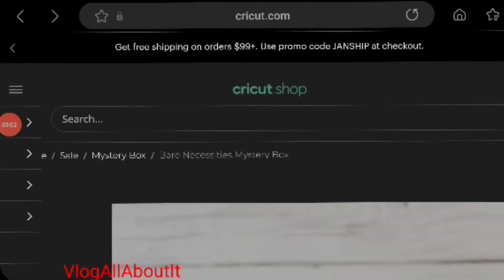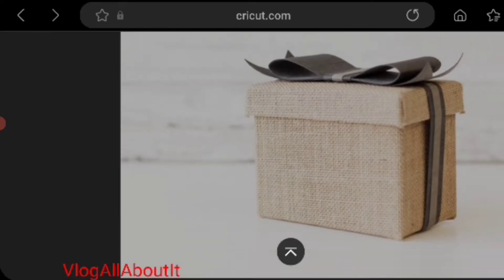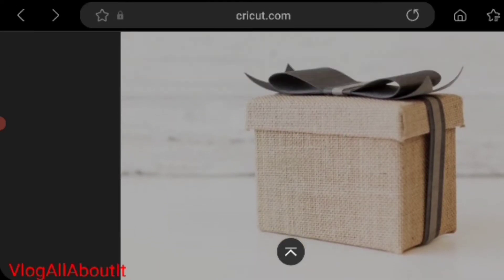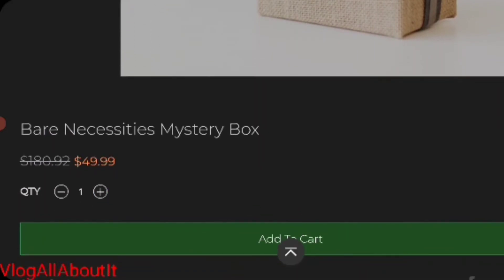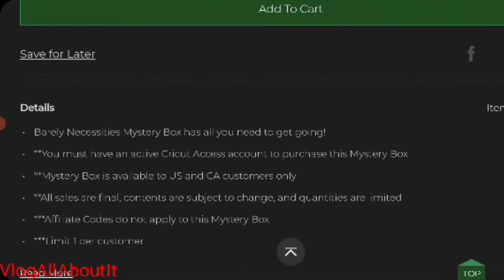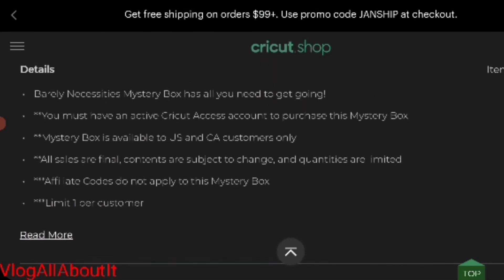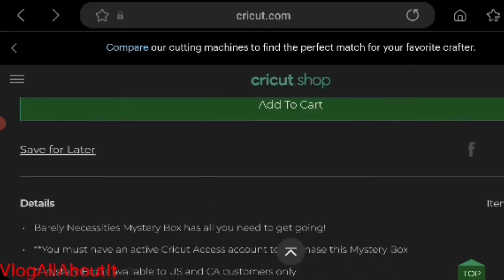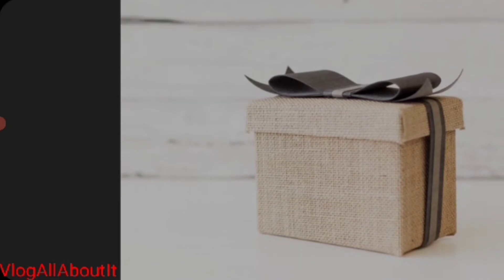Cricut Mystery Box (Bare Necessities) Is...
Thanks!!